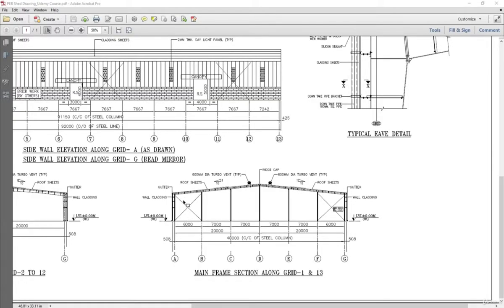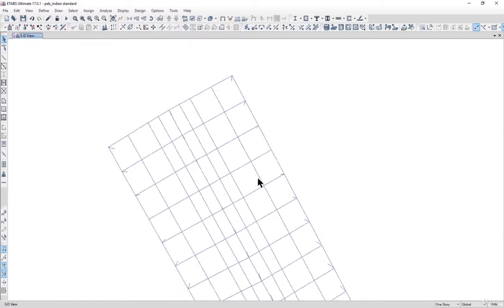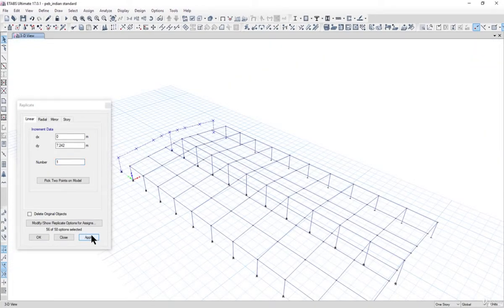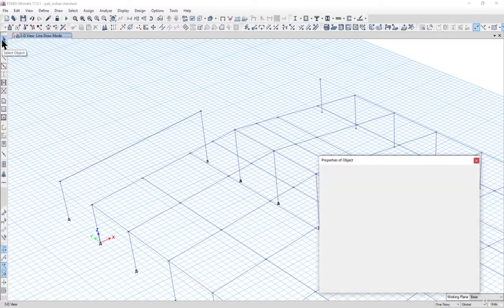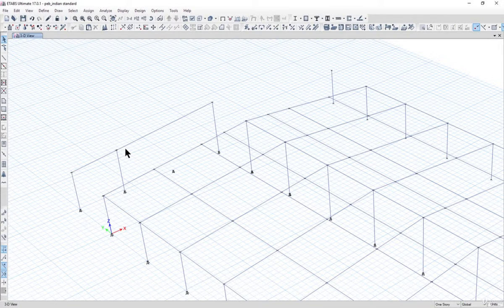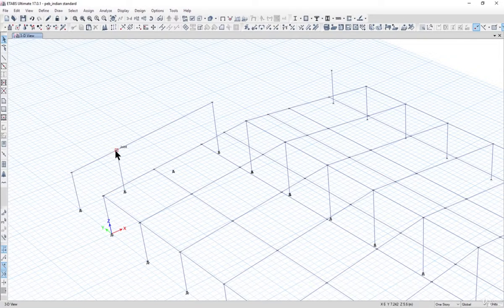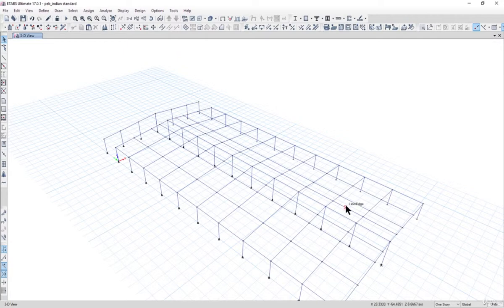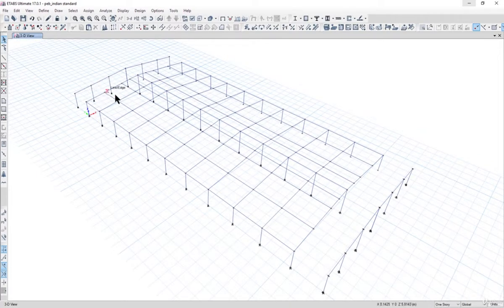6 Draw Gable end structure for the ends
Detailed procedure of drawing the gable frame in Etabs 2016.